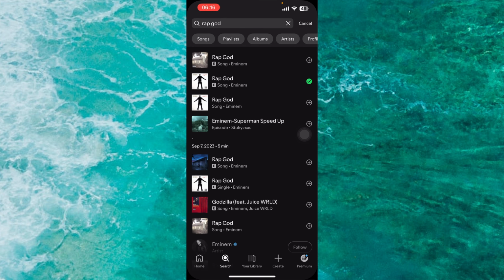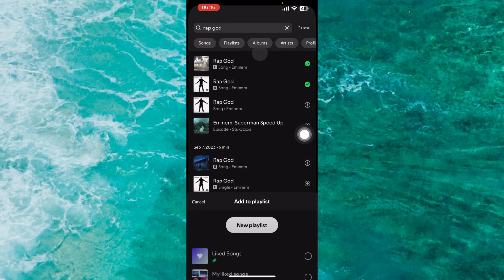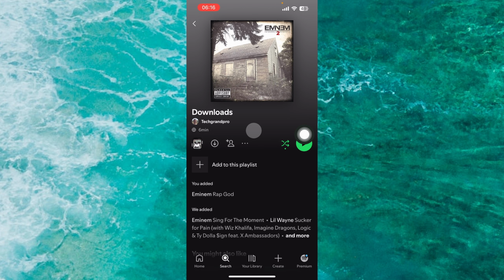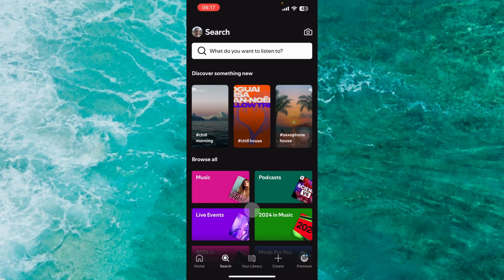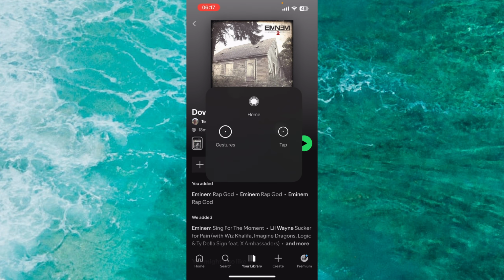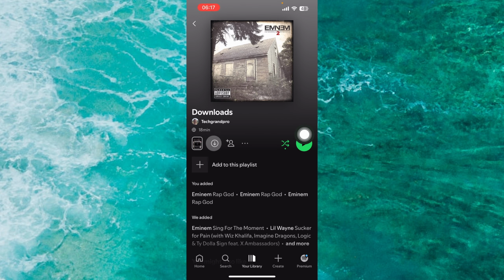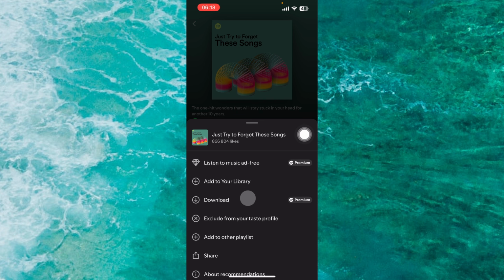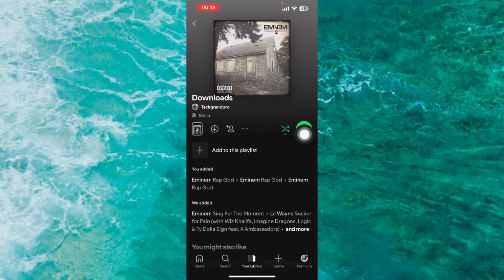How To Download Songs From Spotify: Step-by-Step Guide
How To Download Songs From Spotify: Step-by-Step Guide on any phone. We will walk you through the process of downloading your favorite songs from Spotify directly to your device. Whether you're looking to enjoy your music offline or create a personal library, this tutorial will provide you with the tools and methods you need to easily save Spotify tracks.
What You Will Learn:
Using Spotify Premium: Discover how to download songs for offline listening if you have a Spotify Premium subscription.
Utilizing Online Downloaders: We’ll introduce you to various online tools like SpotifyMate and SpotifyDownloader that allow you to download songs, playlists, and albums in MP3 format without needing any software installation.
Step-by-Step Instructions: Follow our clear instructions on how to copy track links from Spotify and paste them into these online tools for quick downloads.
Key Steps Covered:
Accessing Your Spotify Account: Learn how to navigate the Spotify app or website to find the songs or playlists you want to download.
Copying Links: We’ll show you how to copy the links of your desired songs or playlists for use with online downloaders.
Downloading Your Music: Follow along as we demonstrate how to paste these links into the downloader tools and select your preferred audio quality for the best listening experience.
Join us as we simplify the process of downloading songs from Spotify, making it easier for you to enjoy your favorite music anytime, anywhere.